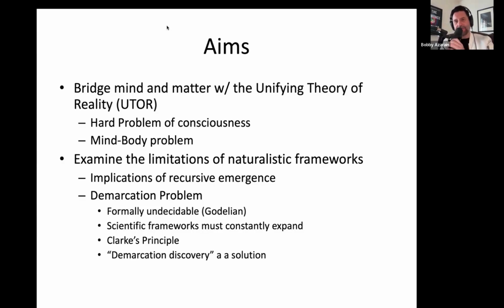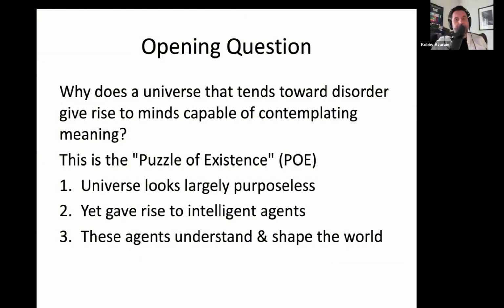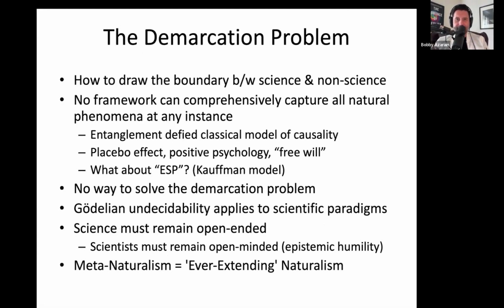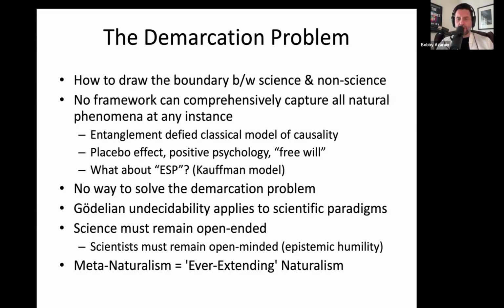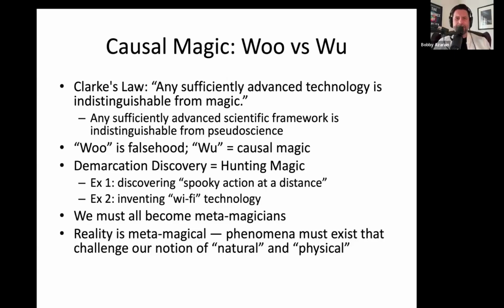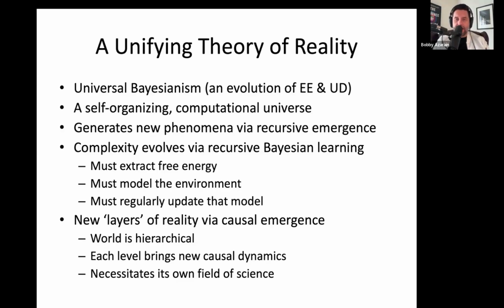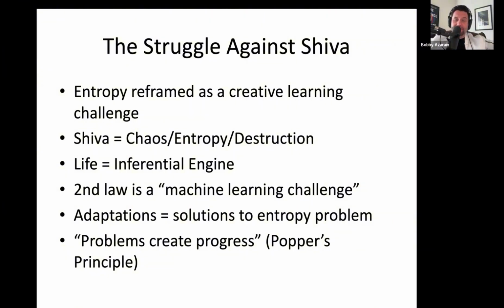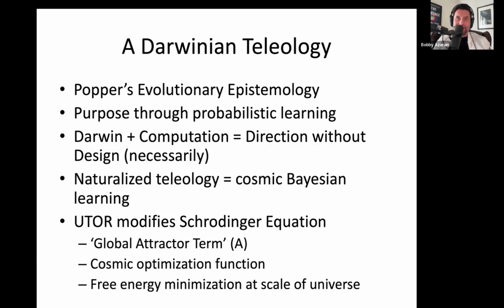Unifying Theory of Reality (UTOR) | Bobby Azarian at the 2025 UTOK Conference on Consciousness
Session from the UTOK Conference 2025
Speaker: Bobby Azarian.

In this session, Bobby Azarian outlines an integrative framework he calls the Unifying Theory of Reality (UTOR), which seeks to bridge mind and matter through a non-reductive approach. He critiques the limits of classical physicalism, argues for a dynamical, informational view of consciousness, and reframes evolution as a form of Bayesian learning.
The 2025 UTOK Conference on Consciousness explored how modern science, philosophy, psychology, and humanism can be brought together to make sense of human consciousness and its place in nature.
A summary of the core ideas in the Extended Naturalism framework can be found in this set of 10 essays:

UTOK Book